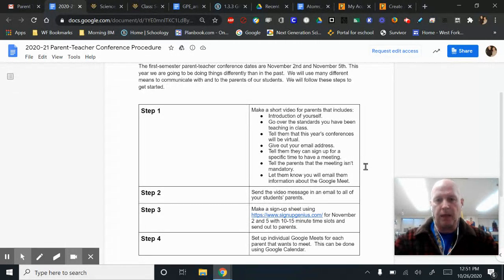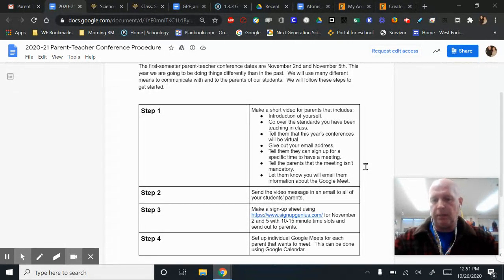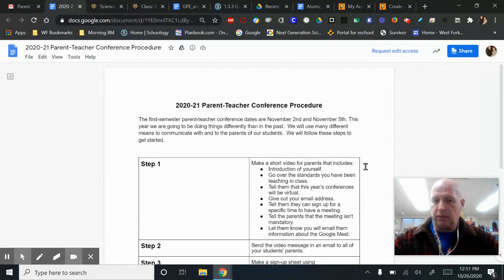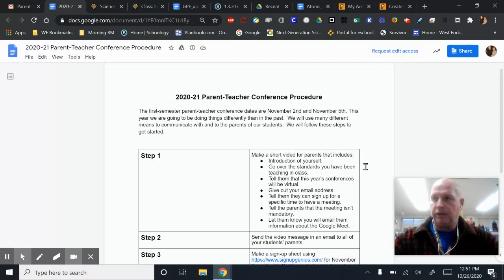Fall 2020 Parent Teacher Conference Sign Up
Please use the video to assist you with signing up for your Virtual Fall 2020 Parent Teacher Conference.  Each slot is only 15 minutes and someone has signed up for the meeting directly after your slot.